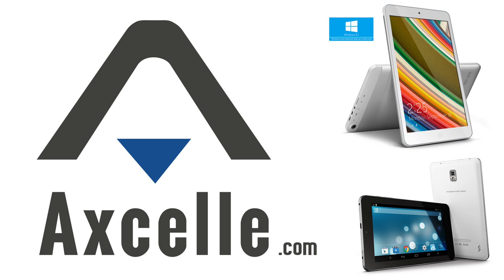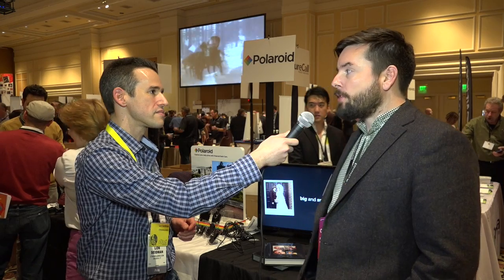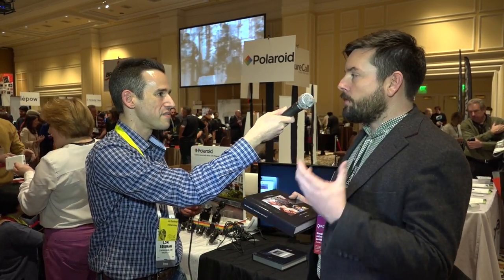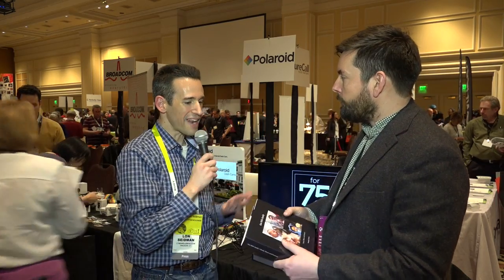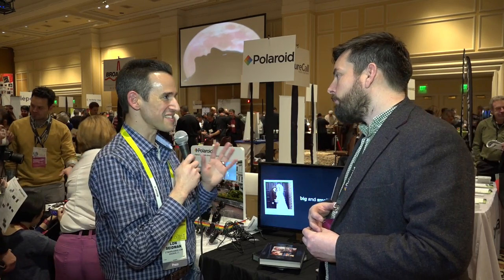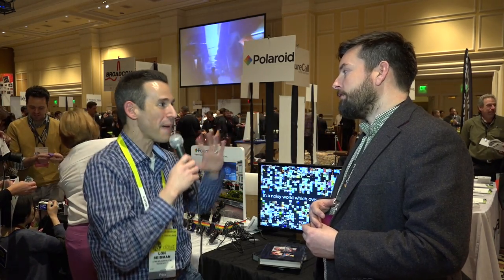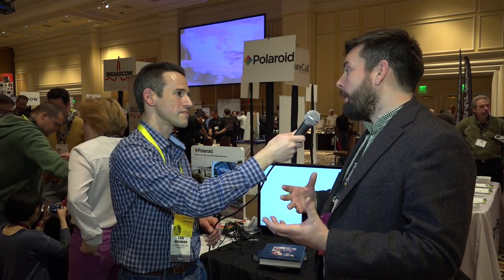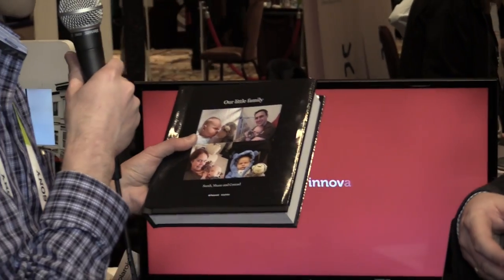CES2015 Interview - Joe Tree from Polaroid BlipFoto Pick one image a day and publish a 365 page book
Joe Tree started BlipFoto as a means of capturing a meaningful photo a day, and only one photo a day, to build a daily photolog. The company has grown over the years with an active community and is now partnered with Polaroid to bring it to a larger audience.

They publish large hard cover books of a year's photos, really nice product.